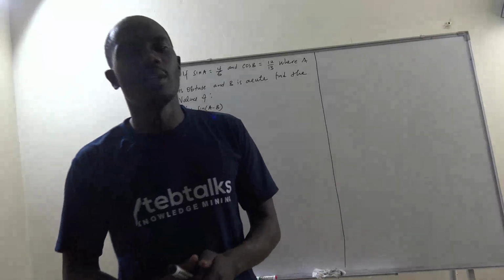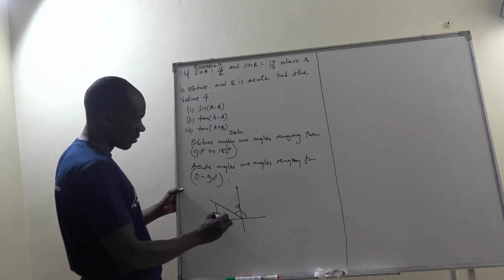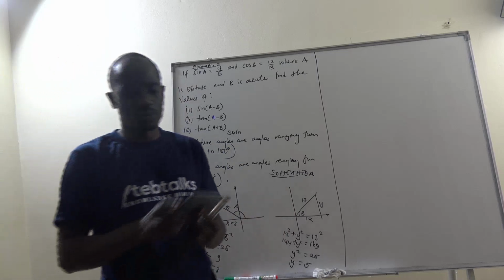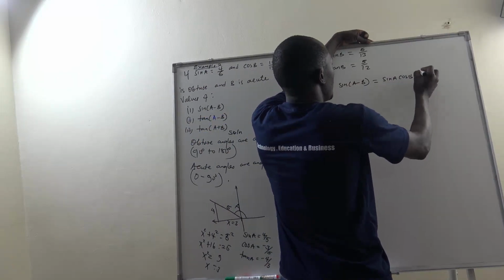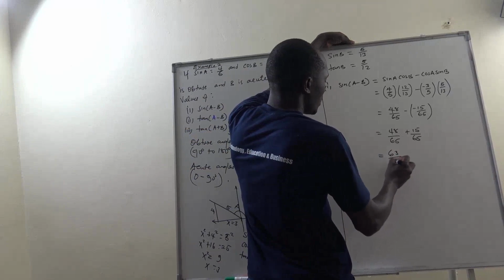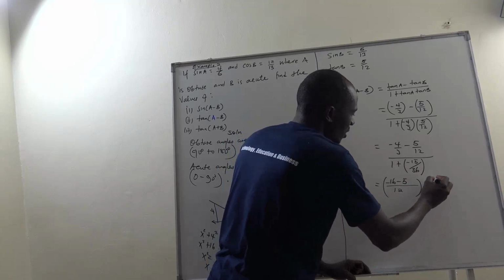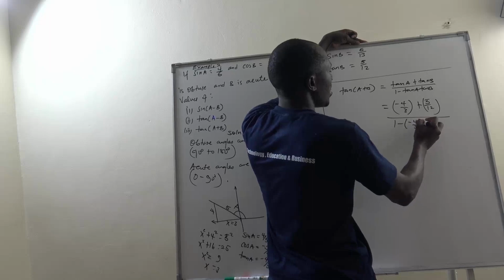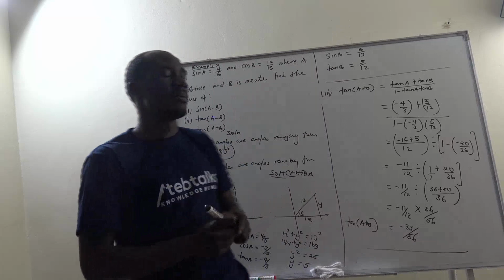EXAMPLE 2 ON COMPOUND ANGLES